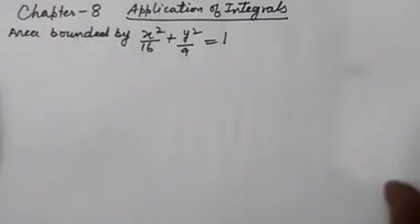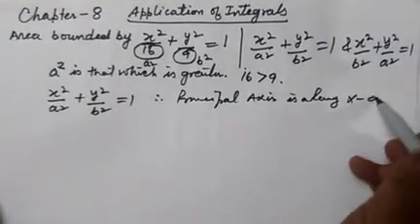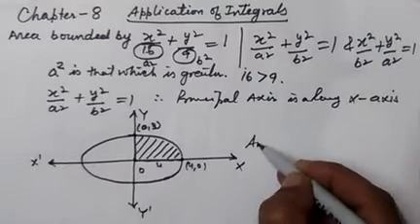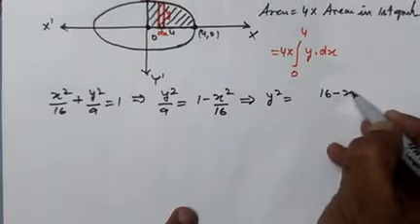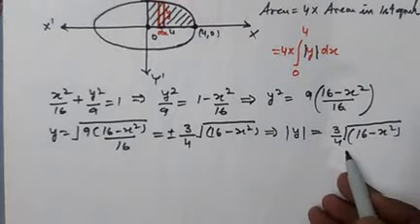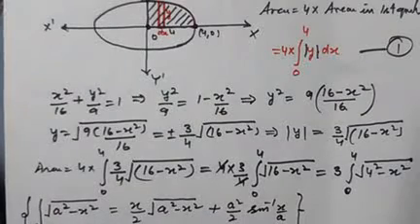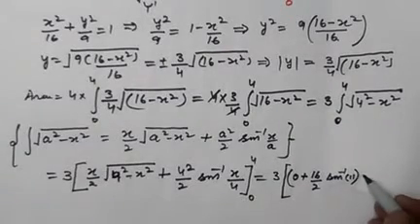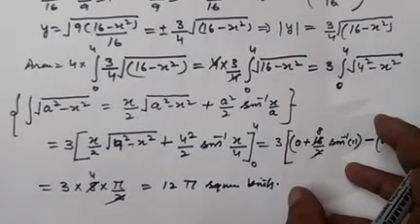Area enclosed in an ellipse +2 Chapter 8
Taken from exercise 8.1 ,how to find area bounded by an ellipse and to decide principal axis.